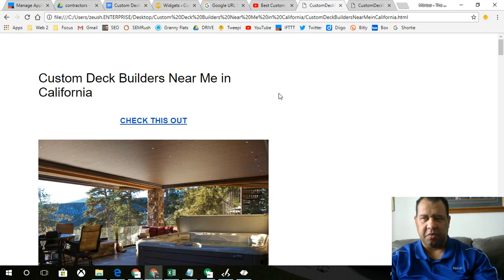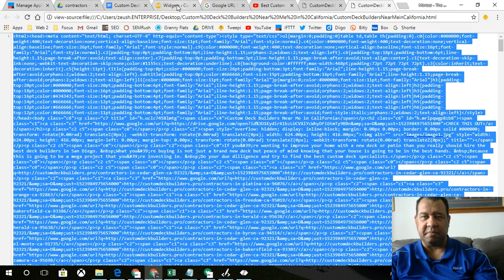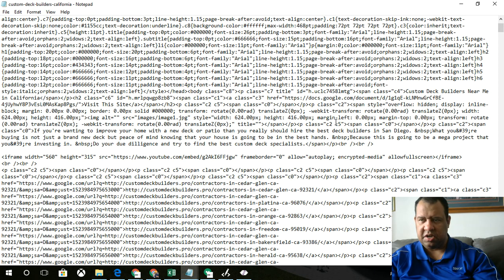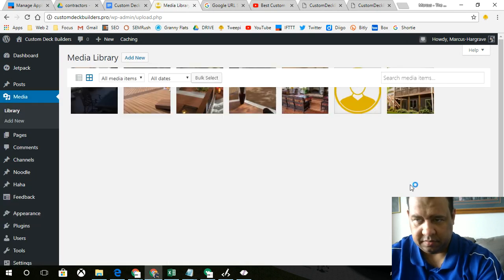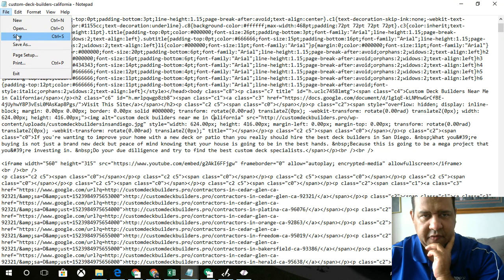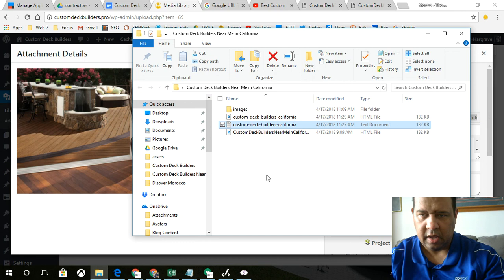Powering the Workhorse Link Building Project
Now that we've spun out tons of links, getting them indexed could take a while, but you still need to do backlinking.